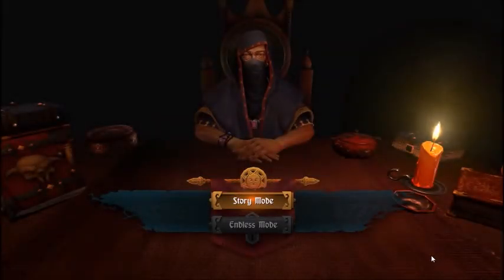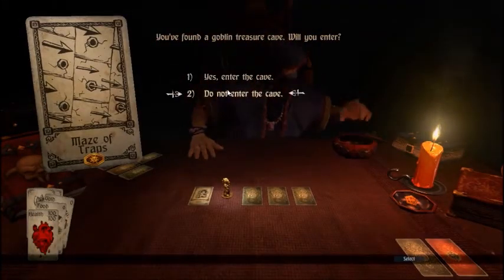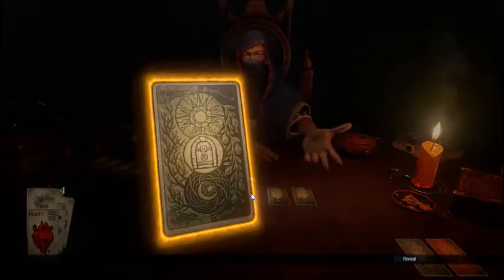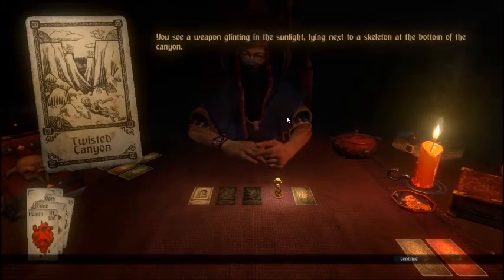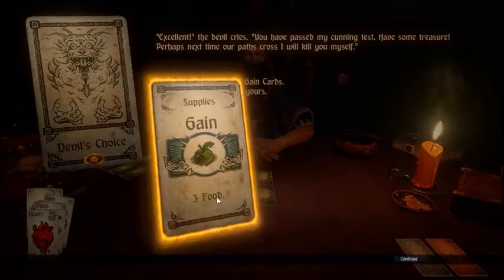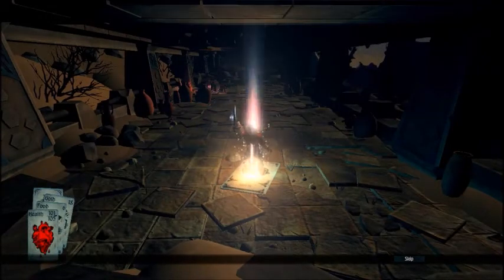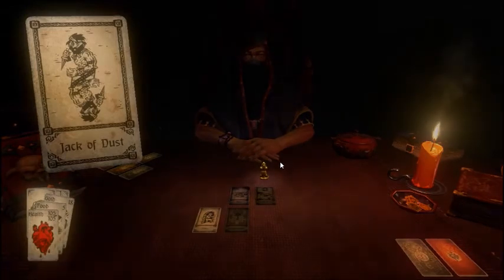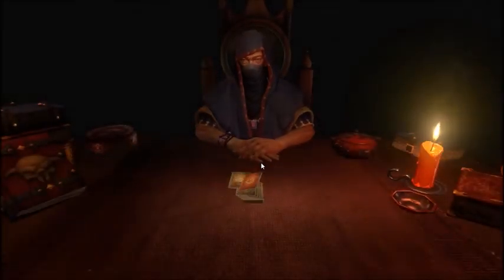Hand of Fate EP 1 Jack Of Dust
Deckbuilding comes to life in Hand of Fate! An infinitely replayable series of quests - earn new cards, build your deck, then try to defeat it! In a cabin at the end of the world, the game of life and death is played. Draw your cards, play your hand, and discover your fate.